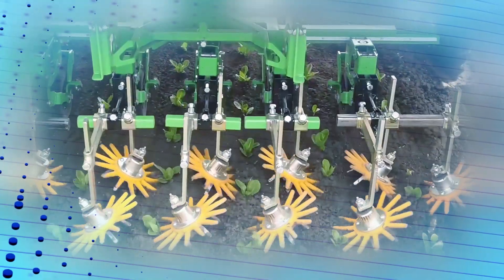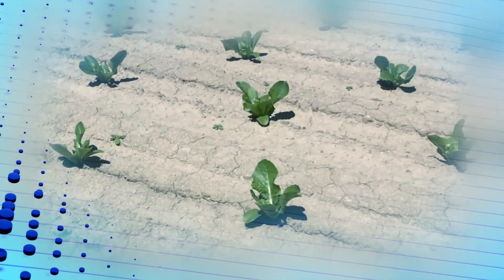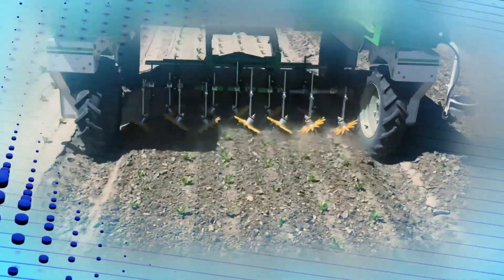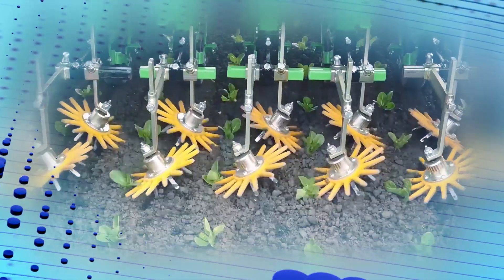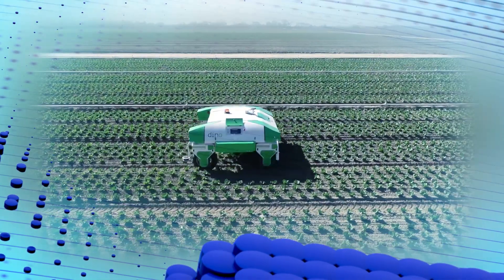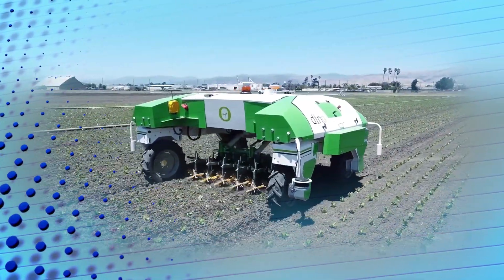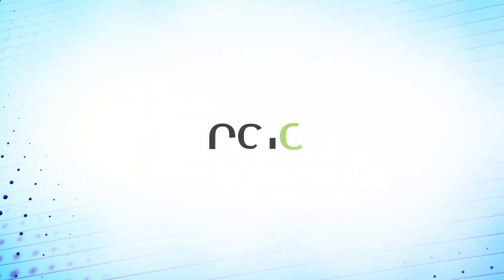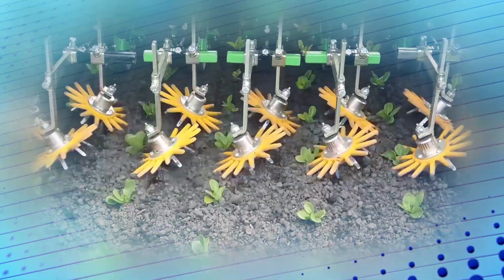Naio Dino – autonomous robot and precision weed controller ENGLISH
Innovation Award Silver @AGRITECHNICA for Naio and Dino – autonomous robot and precision weed controller.